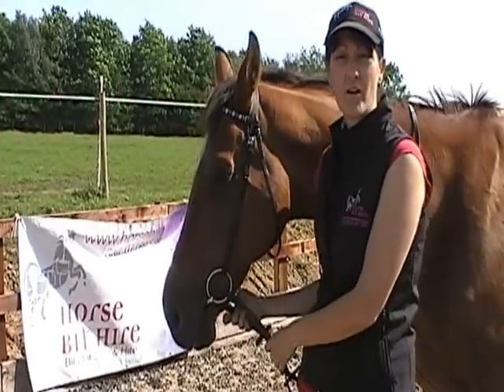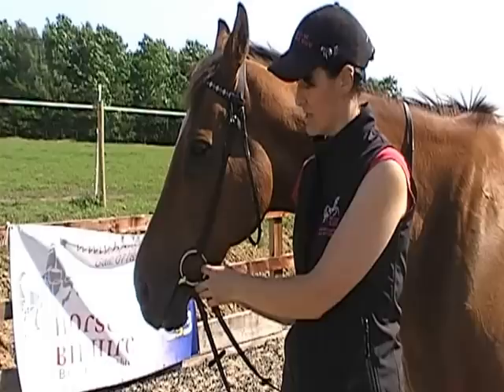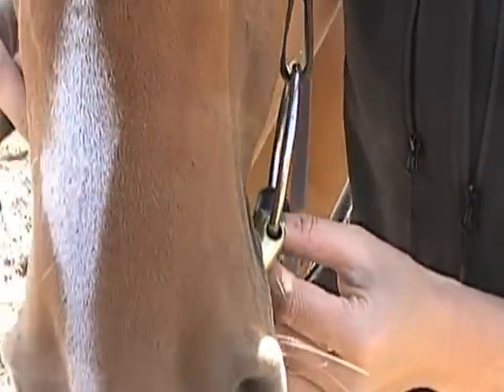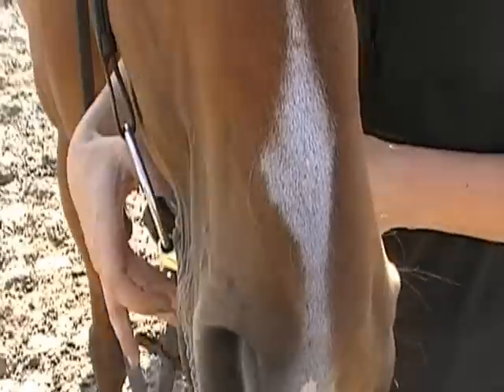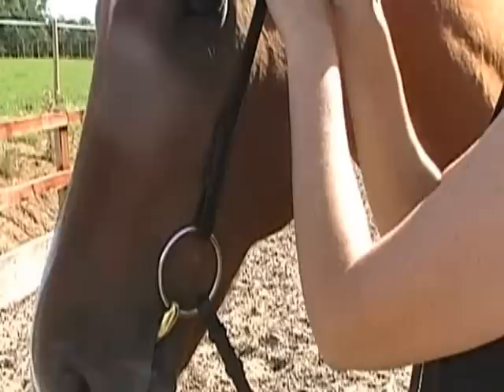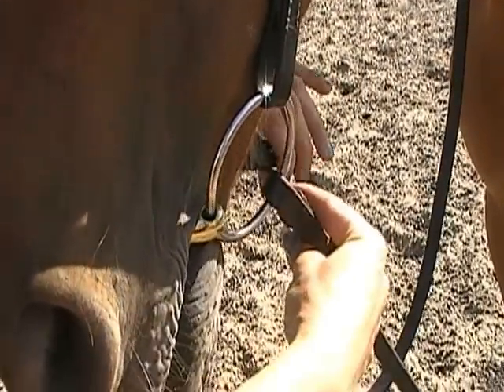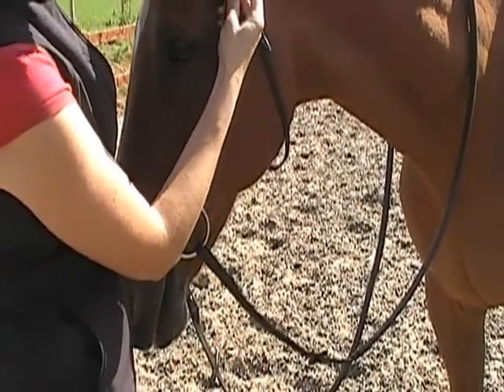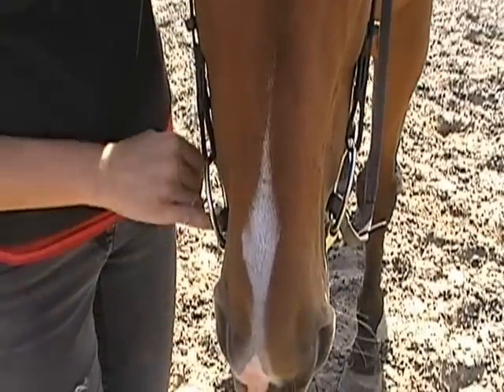How to fit a loose ring bit correctly.MOD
HBH Woody demonstrating a good fitting loose ring snaffle.